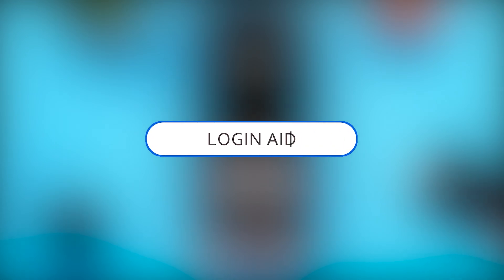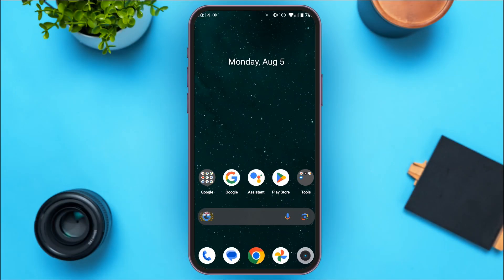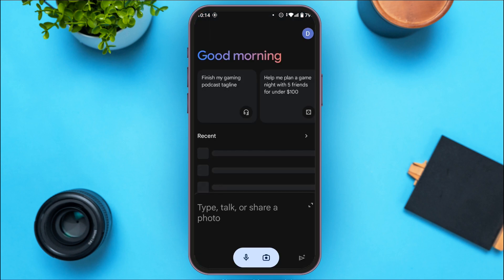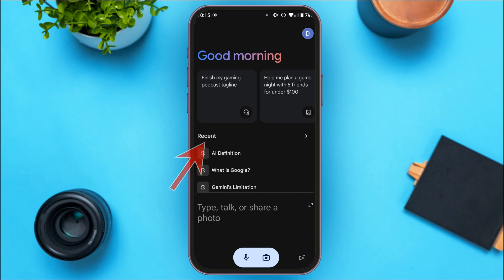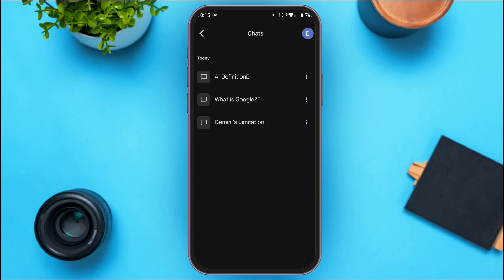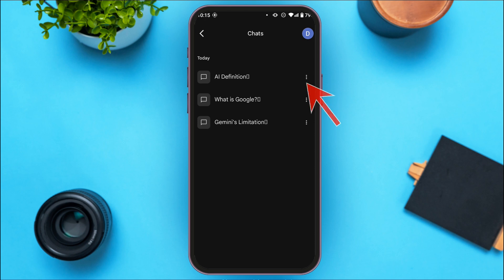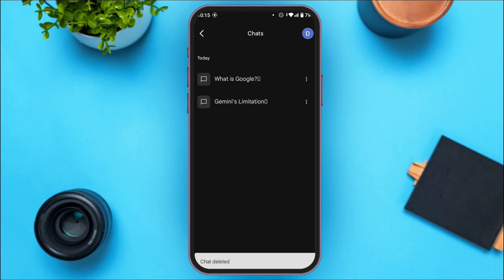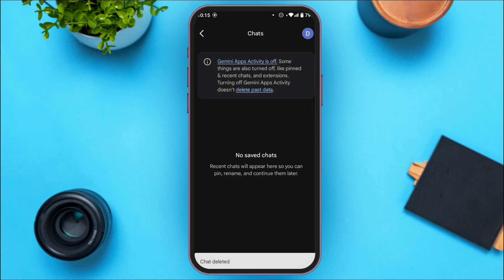How To Delete Chat History From Gemini App 2024 | Clear Your Gemini Conversation Records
Discover how to delete chat history from the Gemini app in just a few steps. This guide will walk you through the process of clearing your chat records within the app, helping you maintain your privacy and keep your conversations organized. Whether you need to remove old chats or just want to tidy up, this tutorial has you covered.